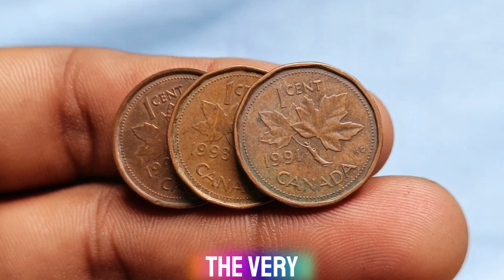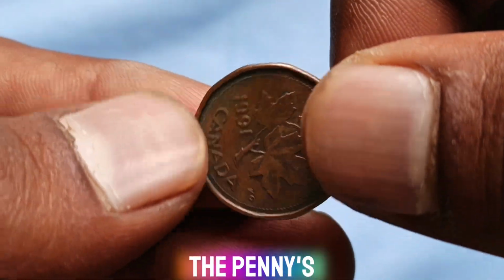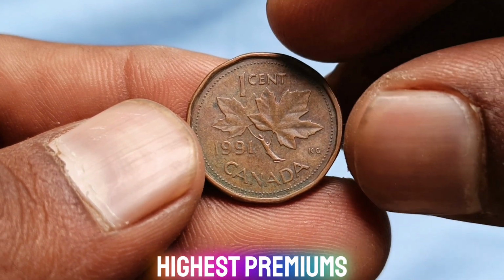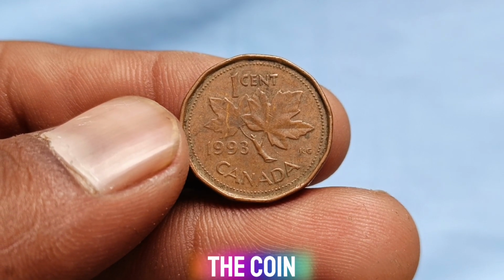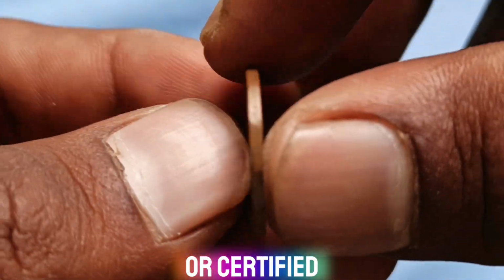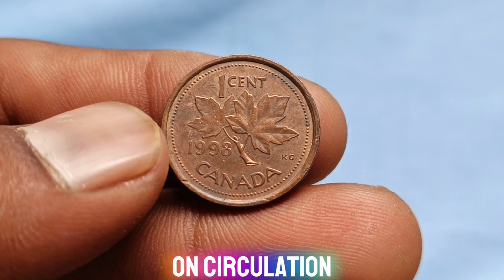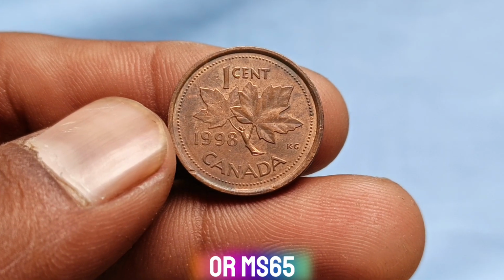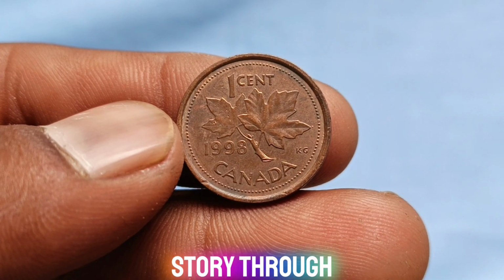Before the Penny Disappeared! Rare Canada 1 Cent Coins You Should Check